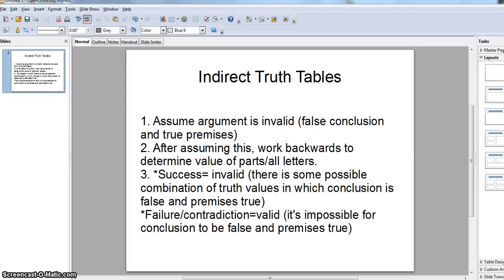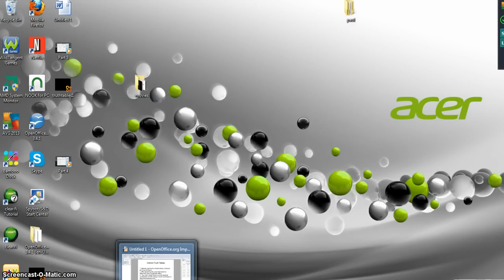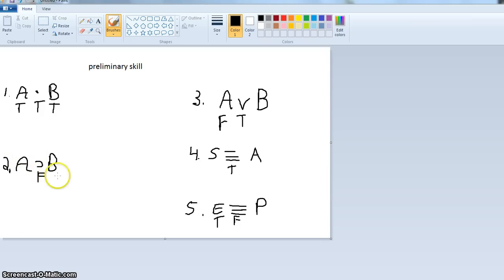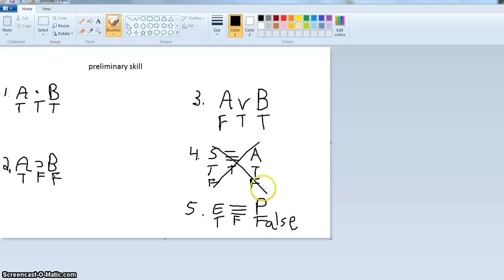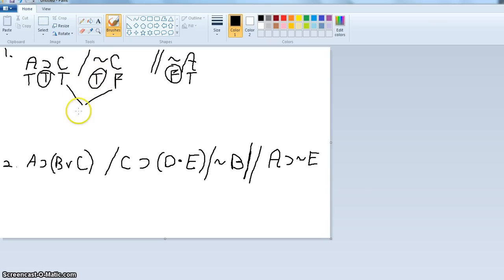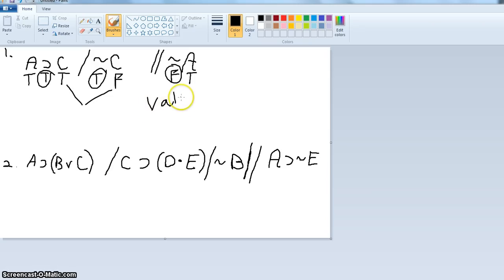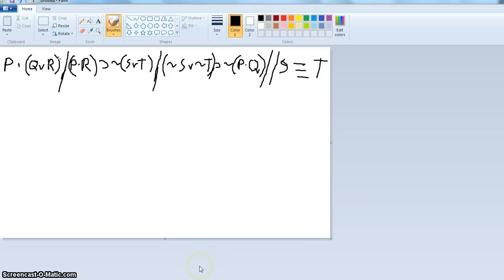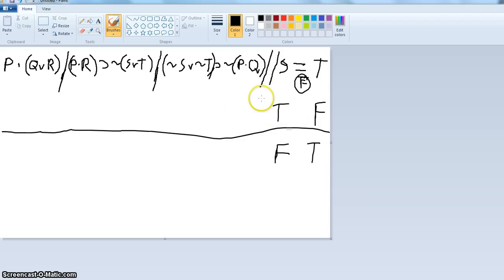Part 6: Symbolic Logic (Indirect Truth Tables)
Indirect Truth Tables